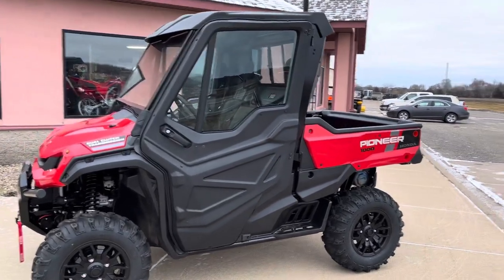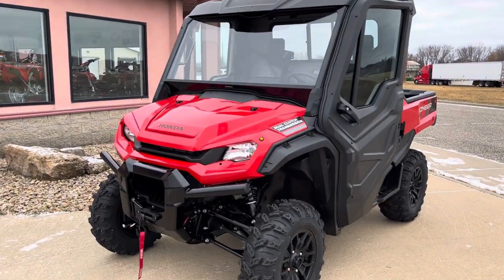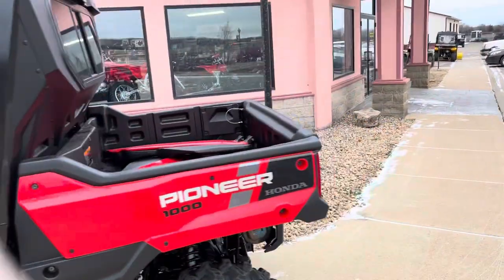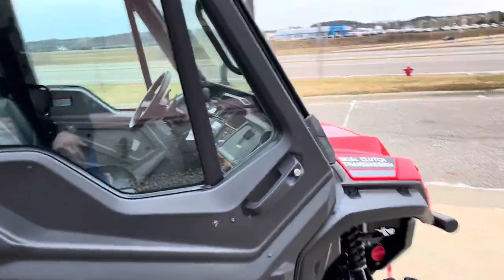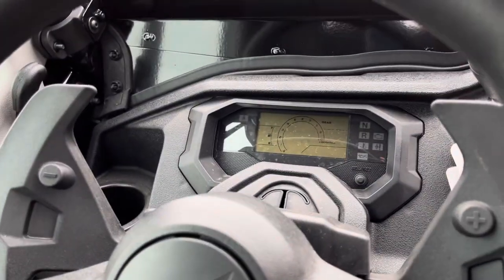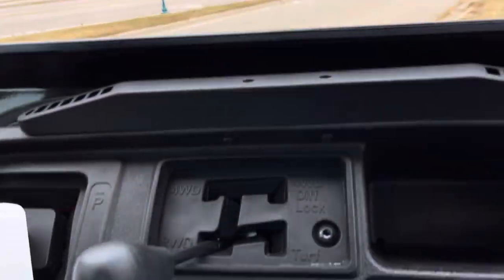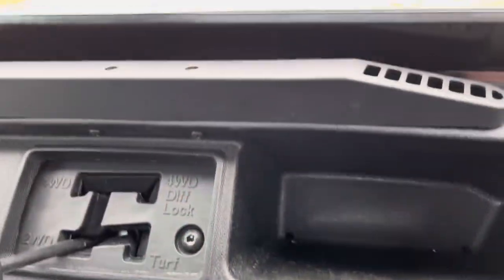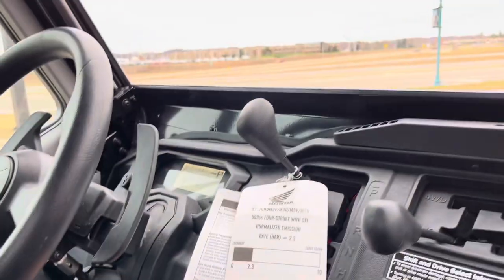2022 Honda Pioneer 1000-3 Deluxe with Hard Cab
Check out this nice build we did for a customer on this side by side